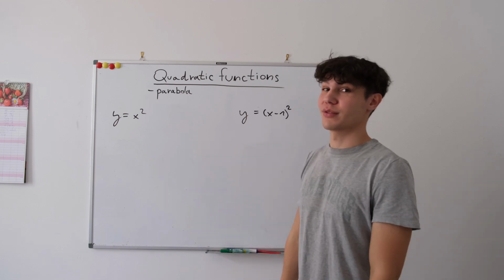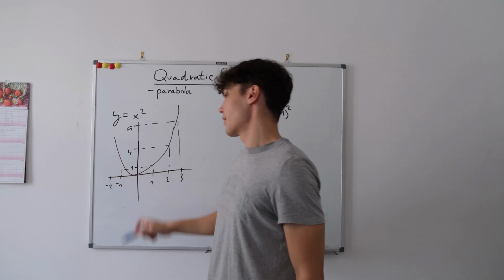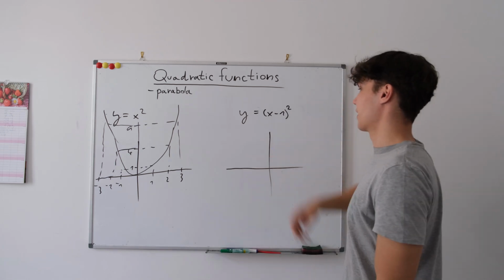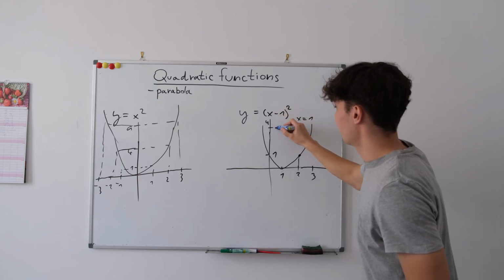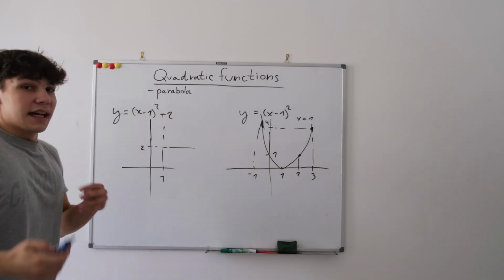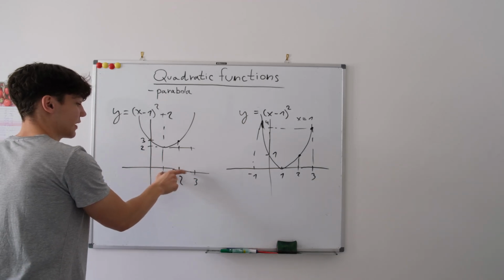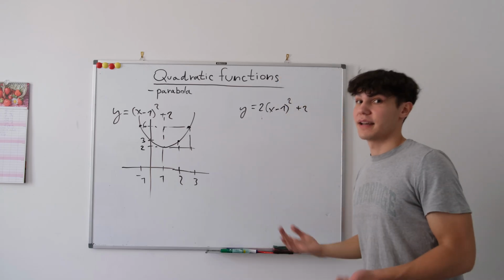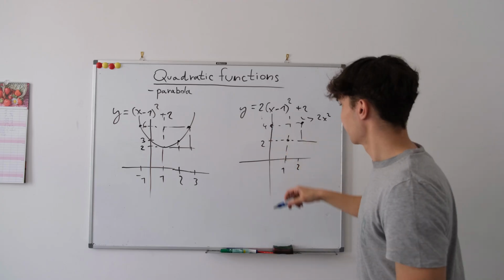quadratic functions - graph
Hey everyone! In this video, we're tackling quadratic functions and how to actually graph parabolas.

I’m going to break down all the different transformations step-by-step so you can look at any equation and instantly know how to sketch it. Whether it's shifting up, down, left, right, or flipping upside down—we'll figure it out together.